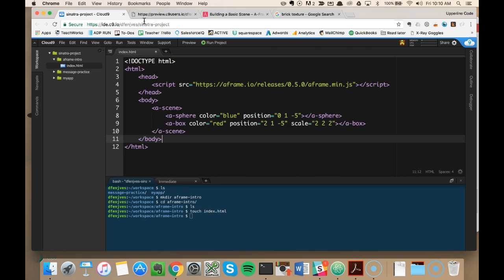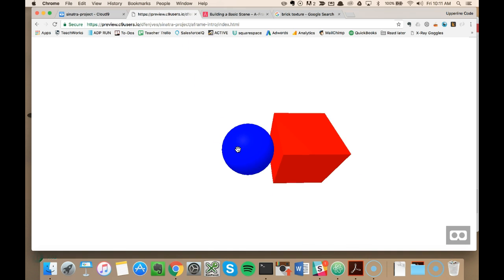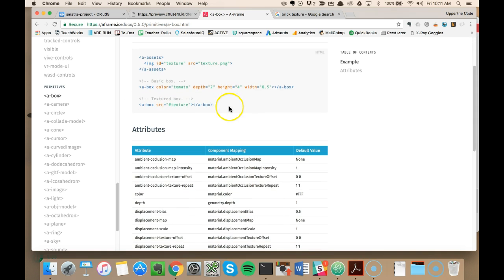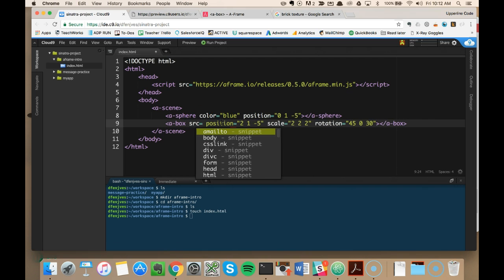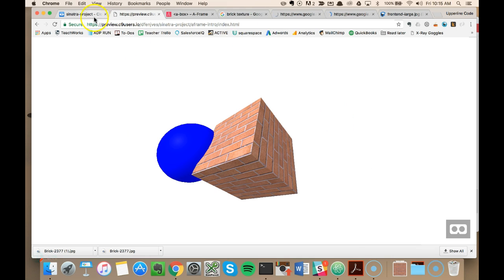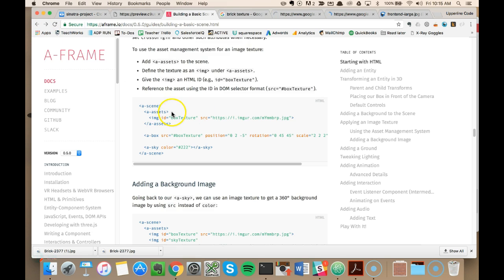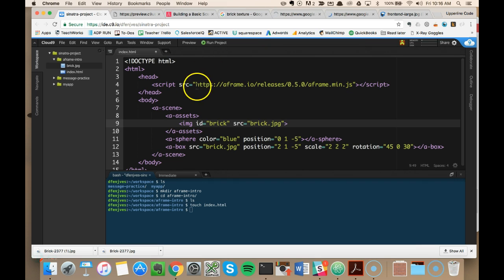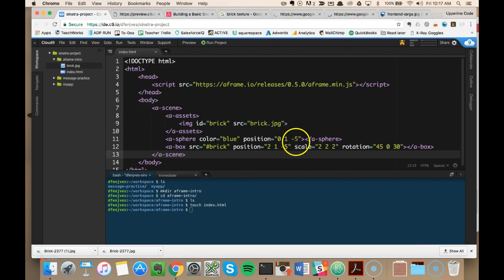AFrame and WebVR Tutorial 2: The Asset Library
In this video we learn about some of the more basic attributes you can apply to primitives in Aframe, and also introduce the concept of the asset library.